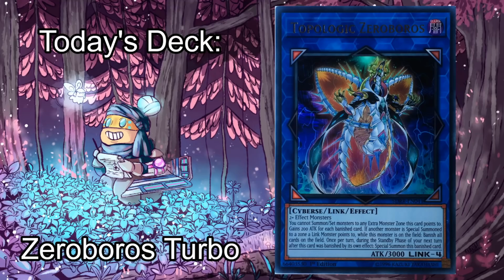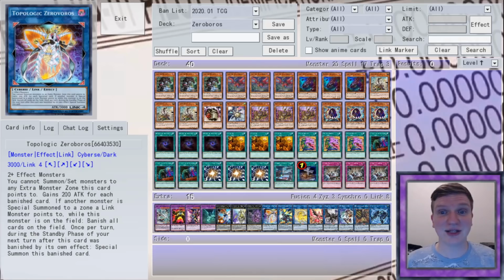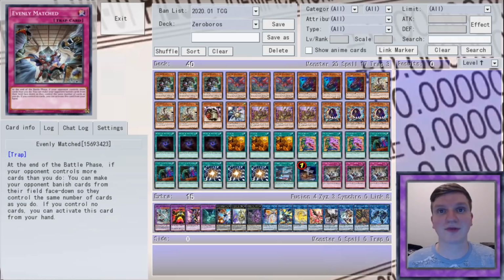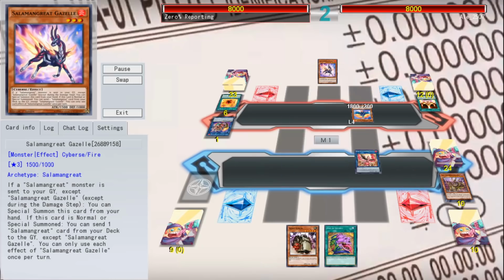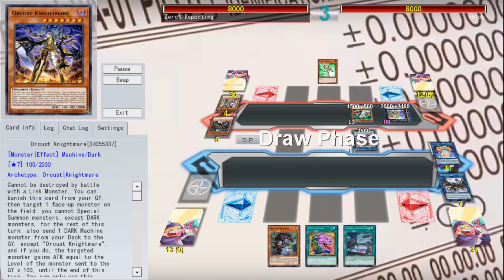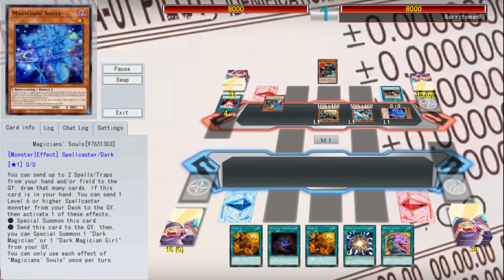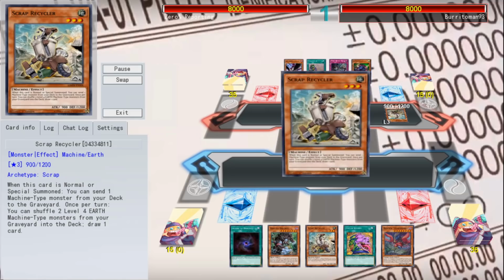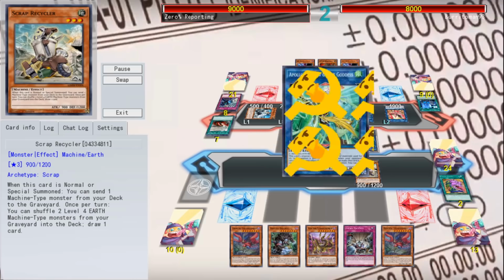ZEROBOROS TURBO - Ten Minute Testing 2/5/20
0:53 3:46
*SKIP INTRO* | *SKIP DECKBUILDING* | *DECK DOWNLOAD*

After a grueling 12 minutes trying to break the format, I've satisfied myself with this monstrosity. Will Zeroboros' AOE banish be enough to slaughter SPYRAL?